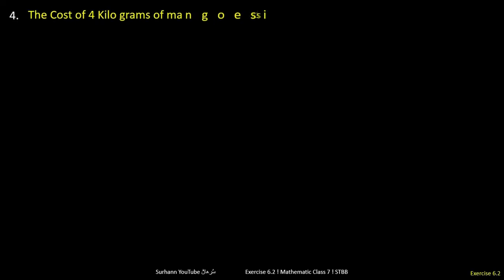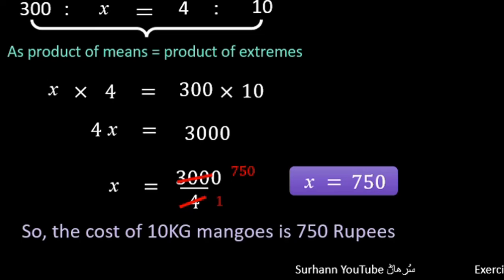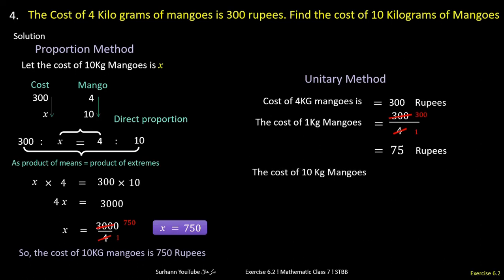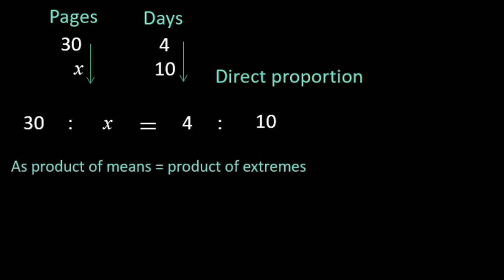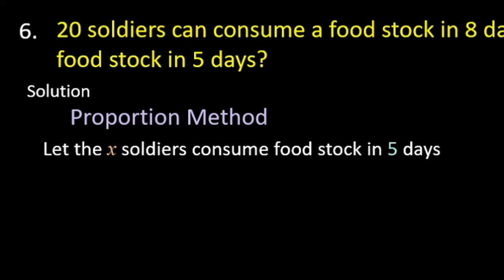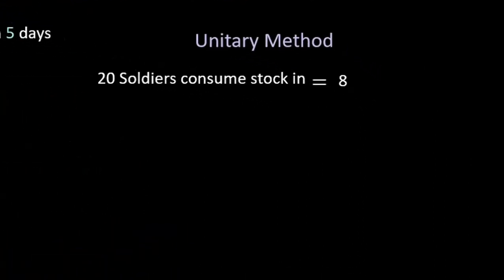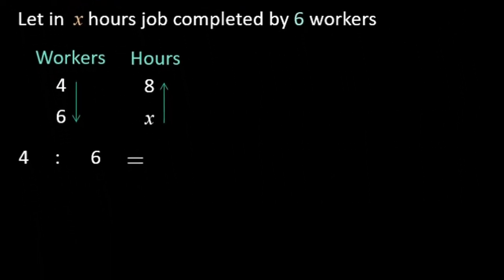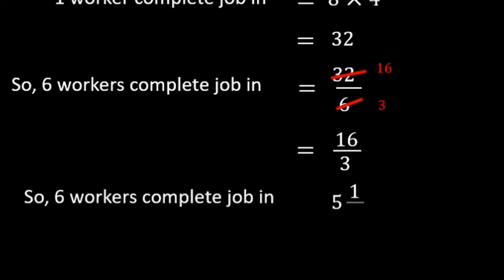Exercise 6.2 | Q No. 4 to 10 | Mathematics Class vii | STTB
Educational video for class vii